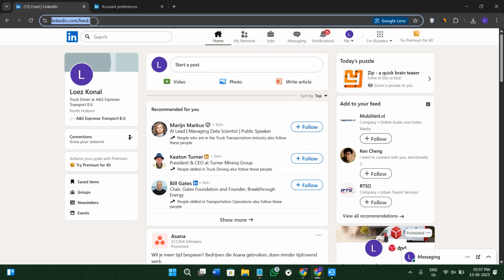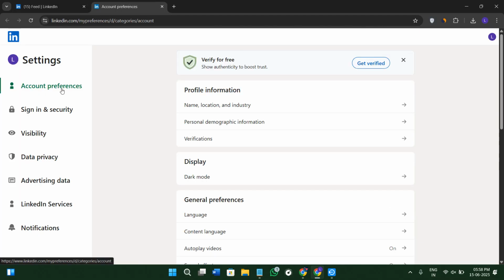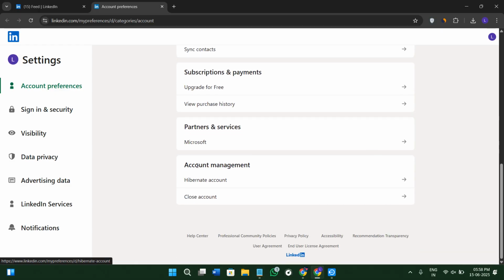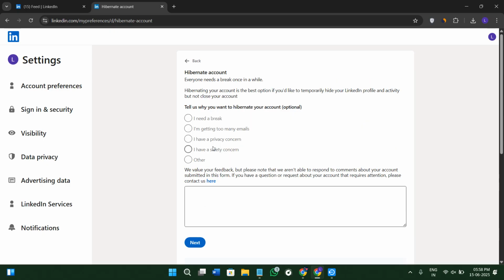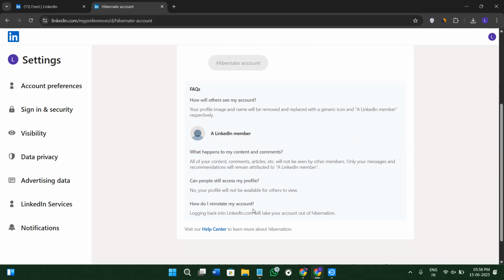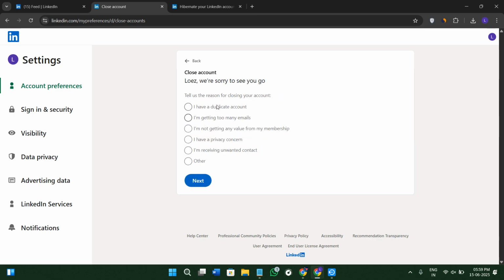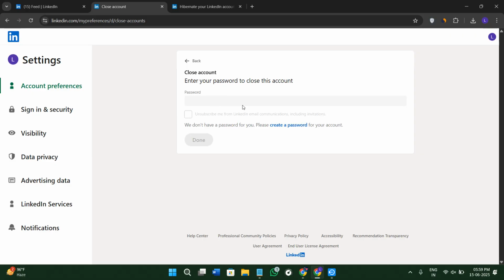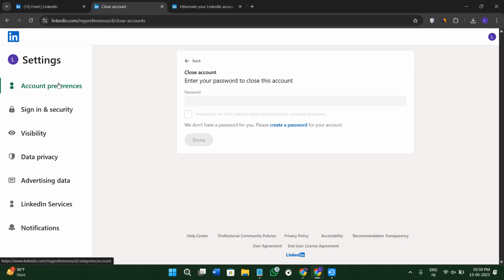How To Deactivate Linkedin Account 2025 (Step by Step)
Looking to take a break from LinkedIn or close your account completely? This step-by-step guide walks you through the updated process of deactivating your LinkedIn account in 2025. Whether you're switching careers, minimizing your digital footprint, or simply want a fresh start, this quick tutorial will help you do it safely and efficiently.